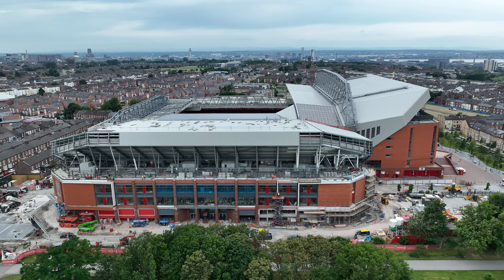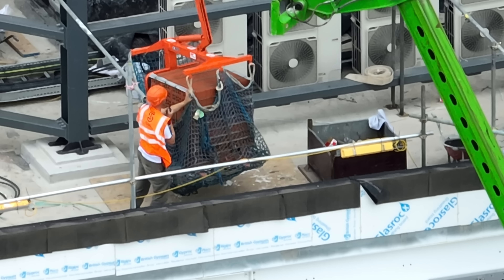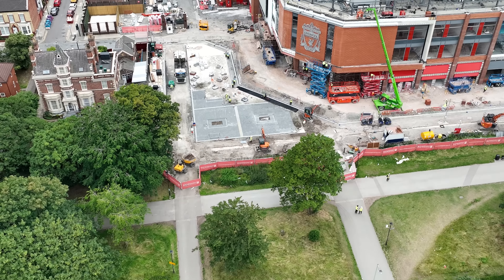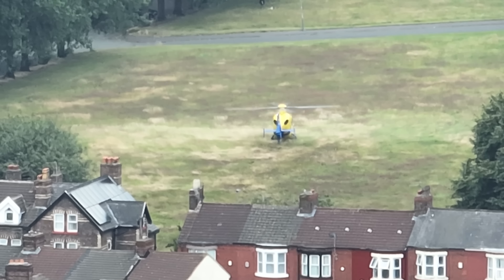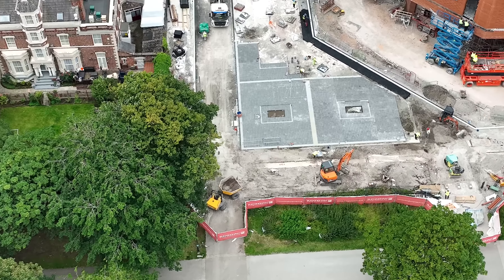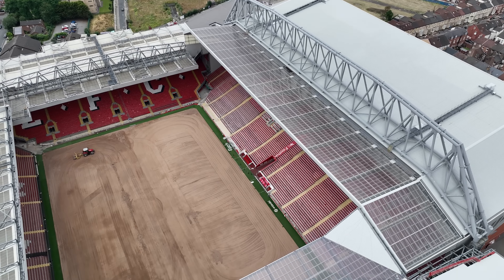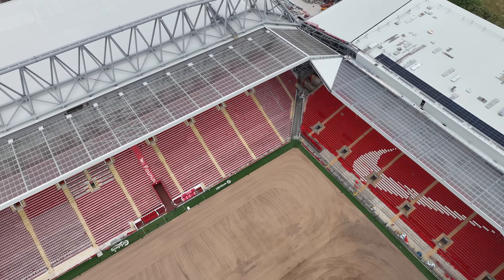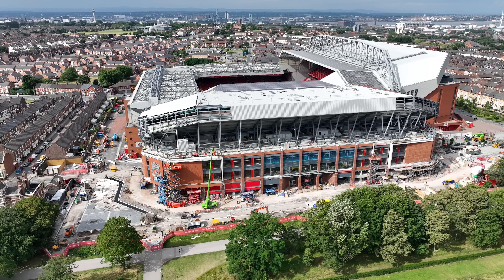Air ambulance over Liverpool F.C’s Anfield Road Expansion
Lots of brick work, ground work and air ambulance flying over Liverpool F.C’s Anfield Road Expansion.